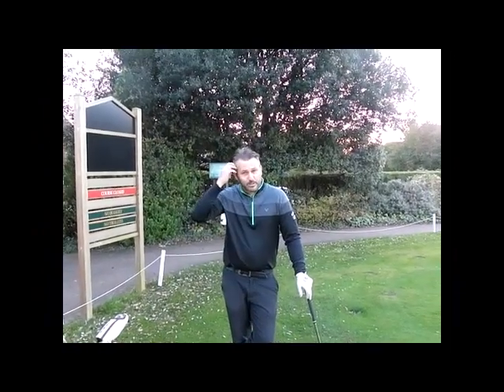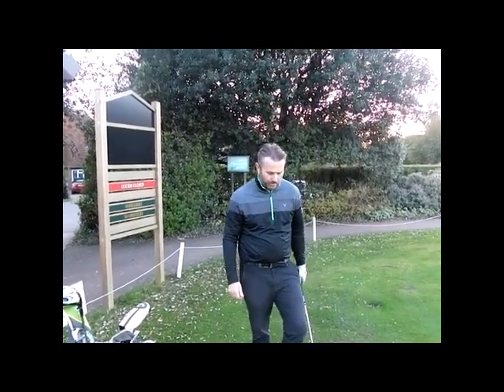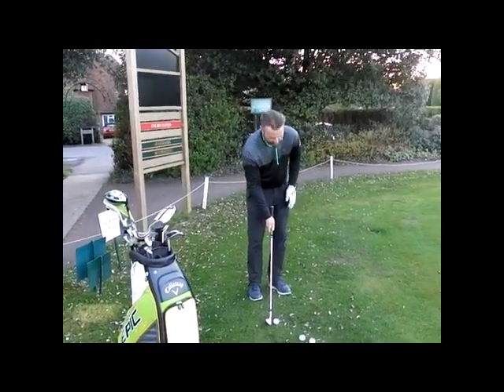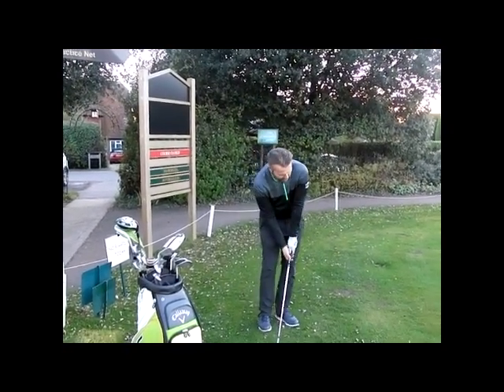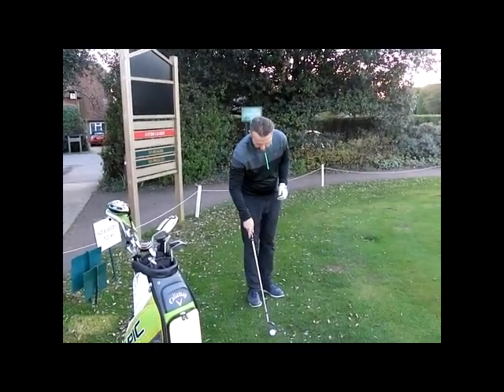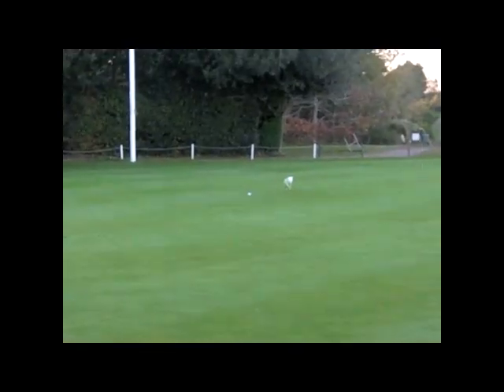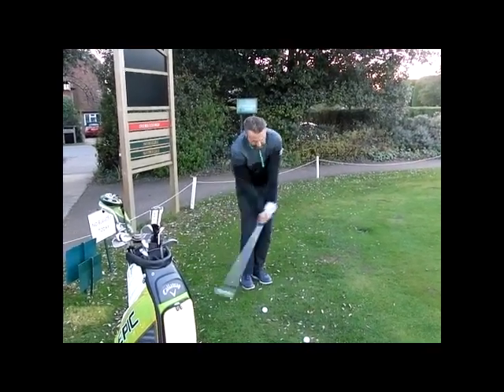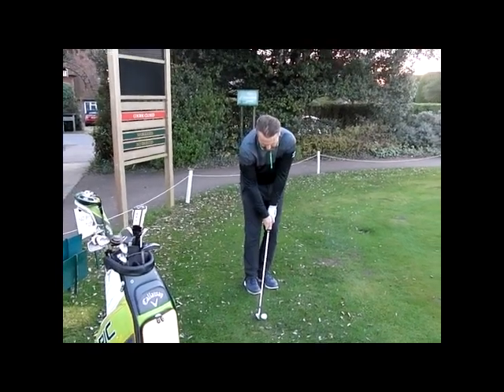Chipping hints & Tips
A few video's to hopefully give you a few hints and tips, that should help develope your game